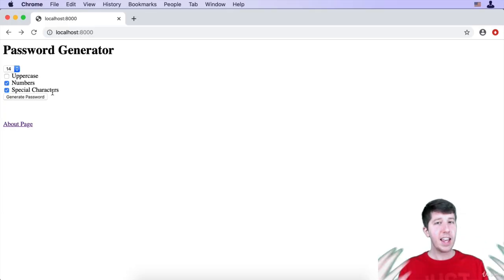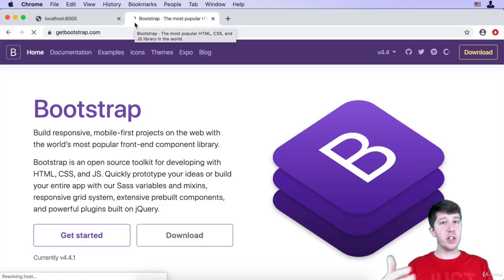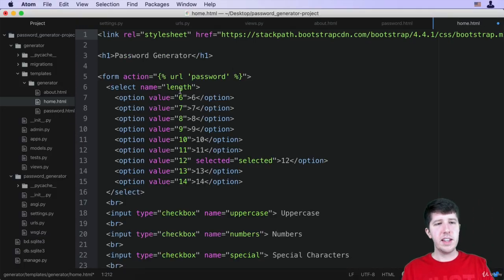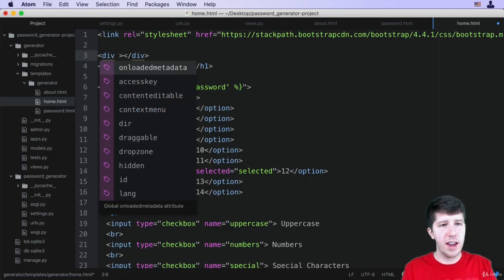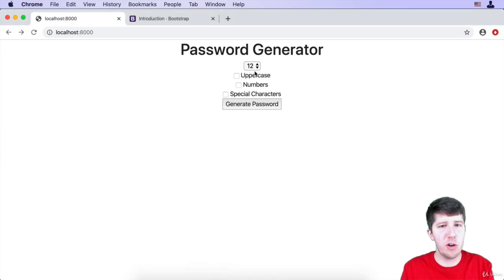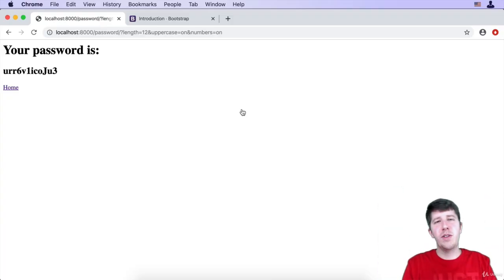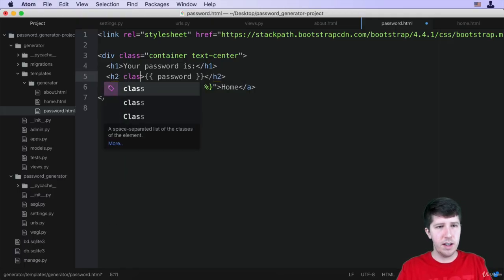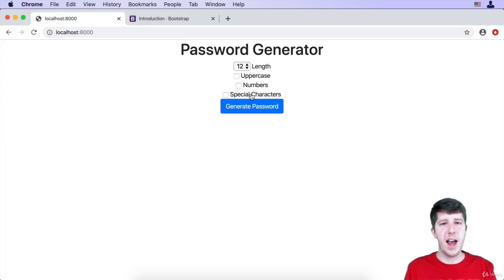031 Bootstrap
03 Site 1 - Password Generator